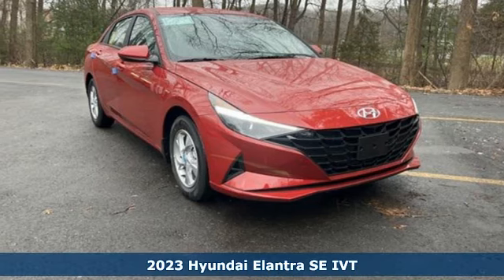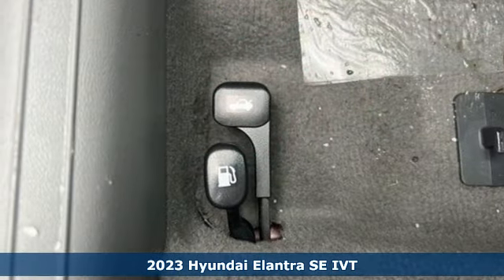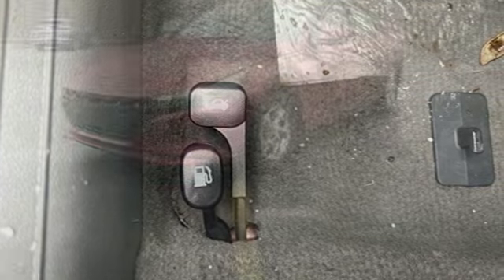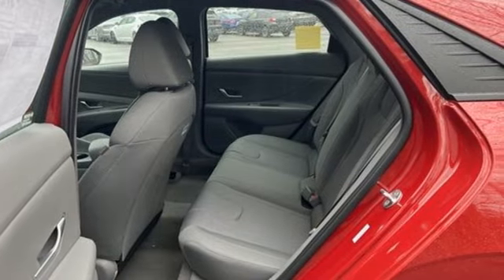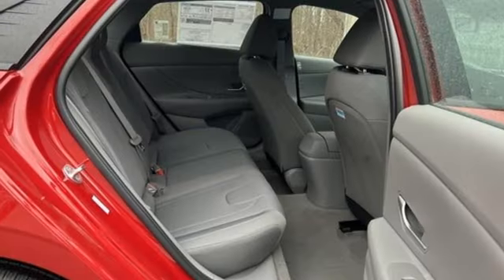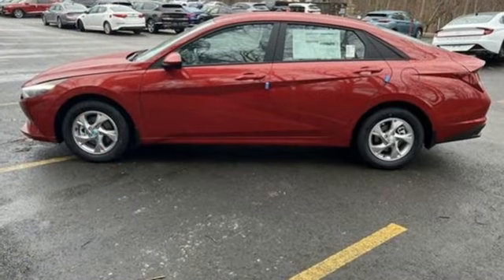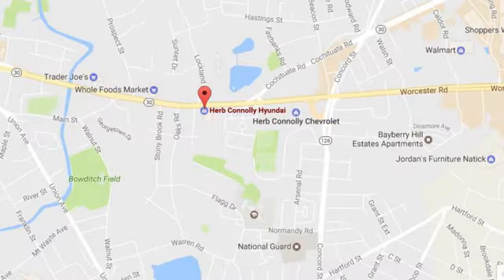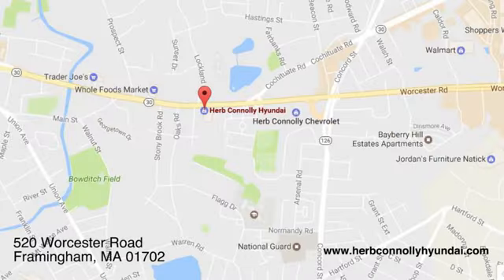New 2023 Hyundai Elantra Framingham, MA #445349 - SOLD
Year: 2023
Make: Hyundai
Model: Elantra
Trim: SE
Engine: 4 Cylinder Engine
Transmission: intelligent variable ivt
Color: Scarlet Red Pearl
Interior: Medium Gray
Stock #: 445349
VIN: KMHLL4AGXPU445349

Address:
520 Worcester Rd - Rte 9 East